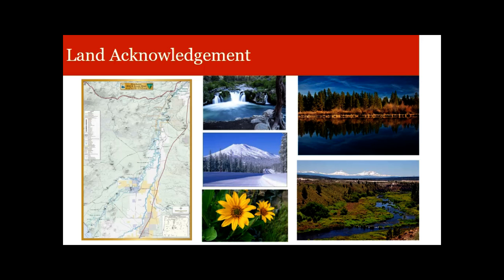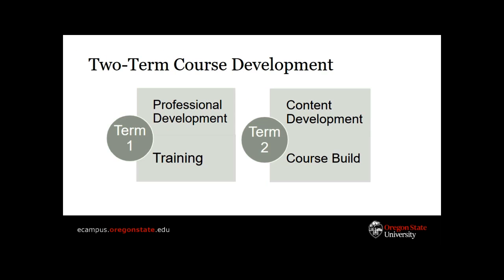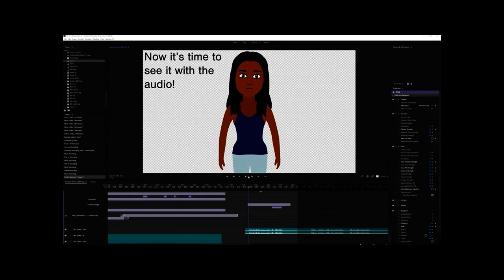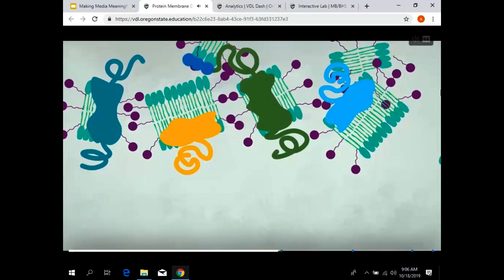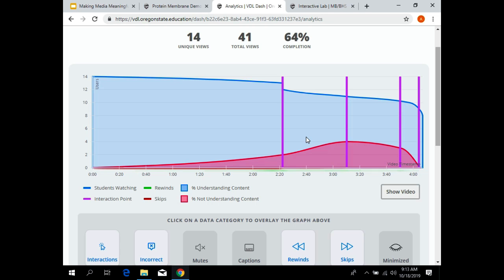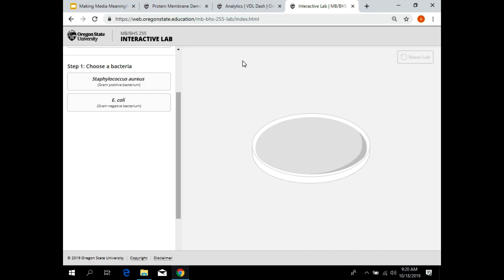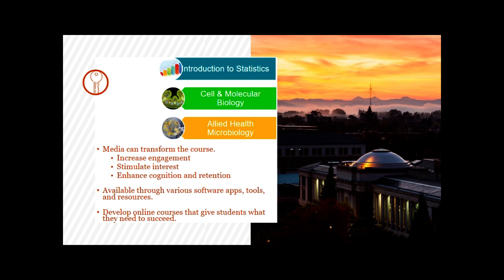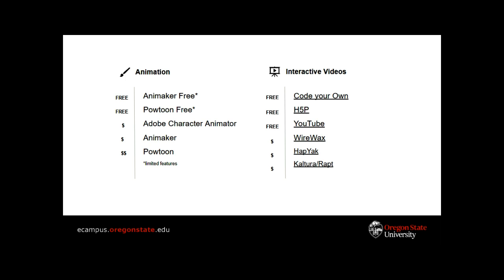Making Media Meaningful: Using Media to Stimulate Student Engagement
Presenters: Susan Fein & Austin Spaeth
Date: Friday, October 18 • 8:50am - 9:50am

Oregon State University Ecampus is excited to showcase three innovative media solutions that can increase student engagement. Instructional design and multimedia experts present examples from statistics and microbiology where media elements captured students’ interest, increased participation, and created a more fun and engaging learning experience. We will demonstrate Video Driven Learning (VDL), animation, and interactive learning activities. We will discuss the benefits derived from these solutions, including how VDL provides student-use metrics that inform instructors and help them assess video effectiveness to enhance student performance, refresh learning materials and improve course design. The animation segment shows the magic of facial motion capture to create realistic, human-like character movement. As a valuable take-away, we’ll provide a resource list for different levels of production, budgets and skills, from affordable easy-to-use DIY solutions to high-end professional development suites, so you can choose tools appropriate for your institution and situation.